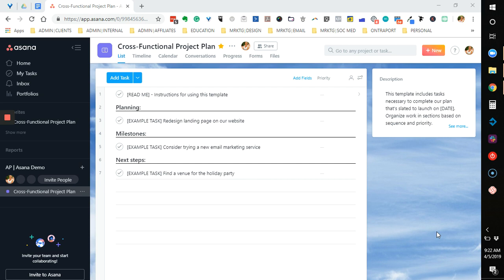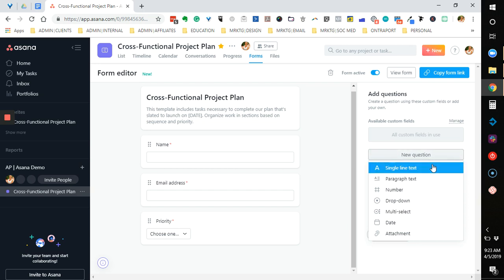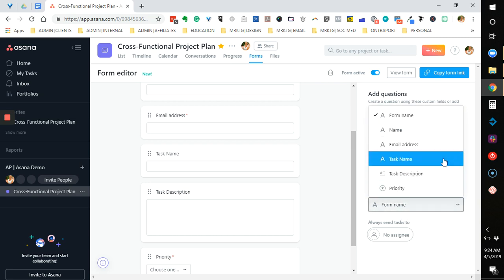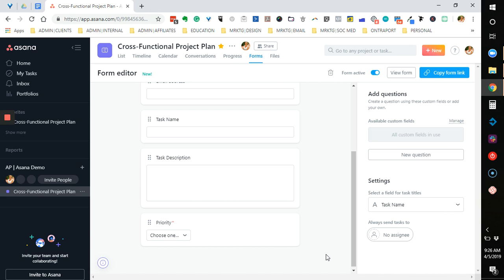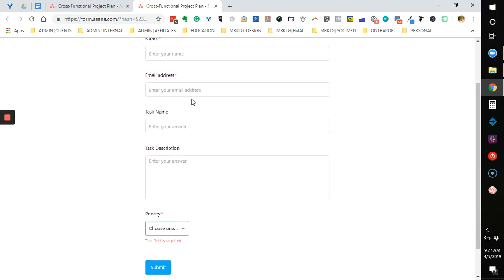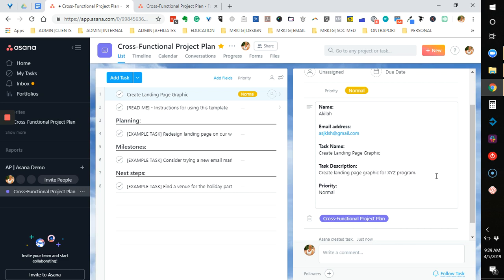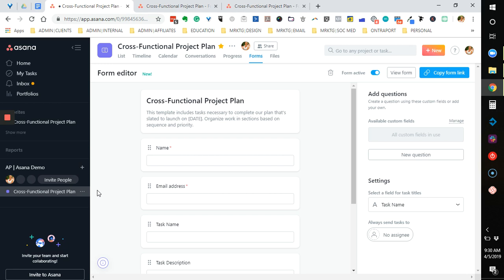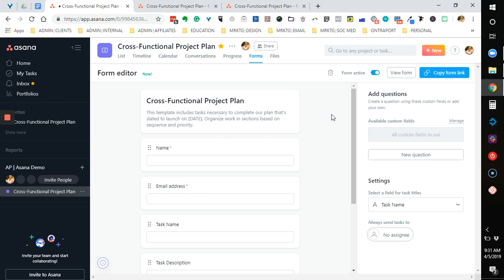How to use Asana Forms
Asana just rolled out a new feature...FORMS.  Join me, an Asana Certified Pro, as we do a walkthrough of Asana Forms so that you can see if they will be a great fit for your next project!

Ready to get started with Asana?  Great!

Need help with your Asana or project management support?  Let's talk!

Not ready to commit?  Get to know me better by stopping by my virtual home

*This description contains affiliate links which means that, should you choose to click those link(s) and make a purchase, I will receive a small commission at no additional cost to you.